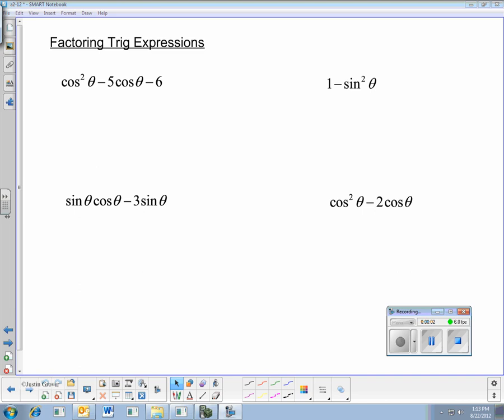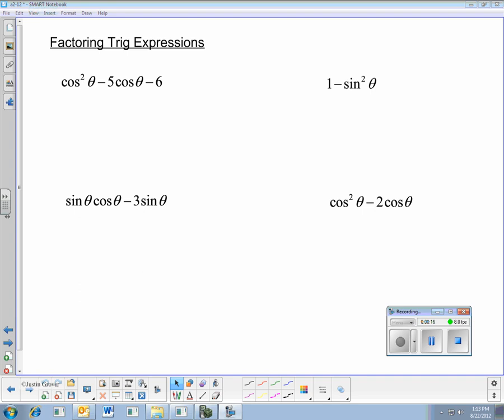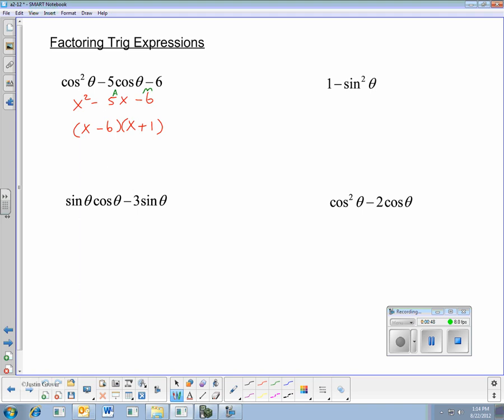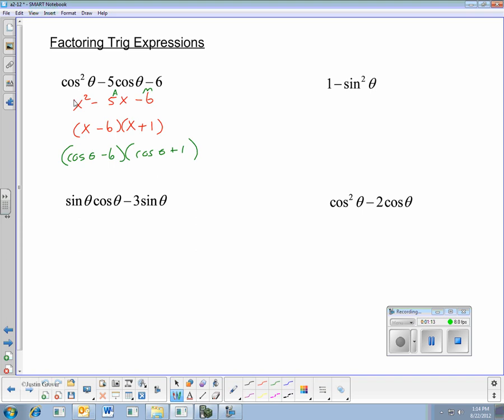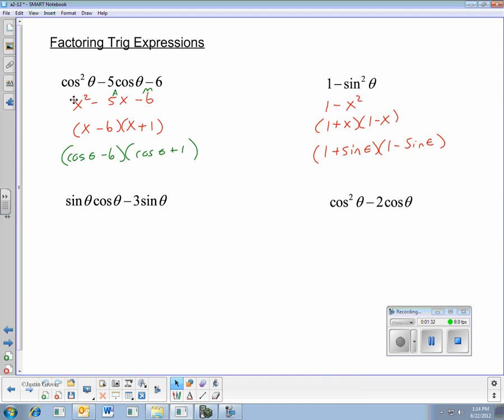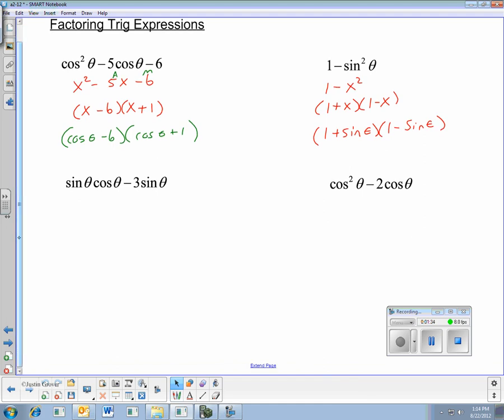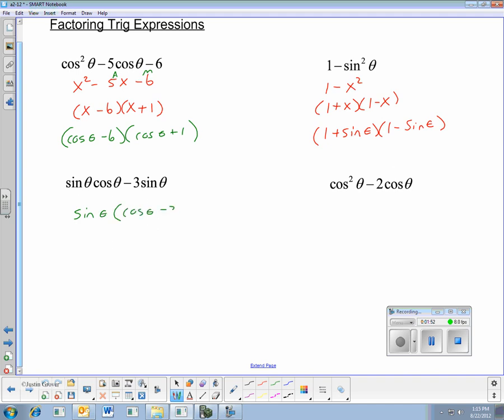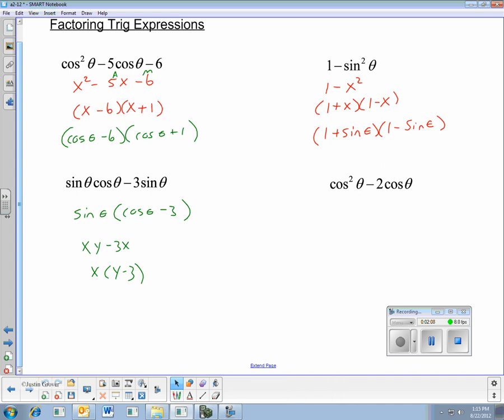Trig ID with Factoring